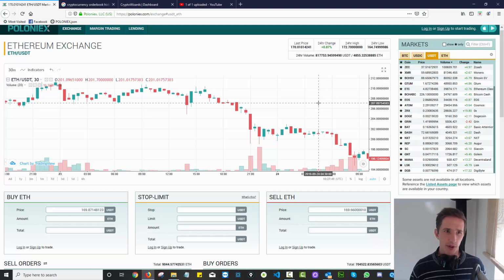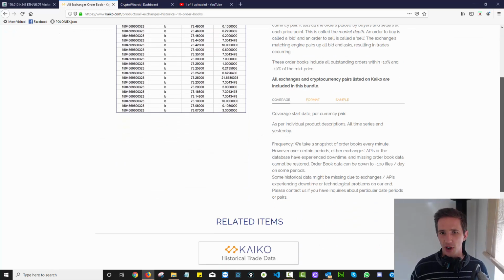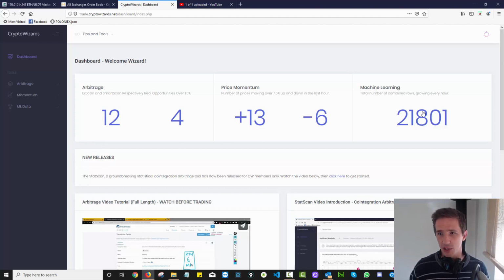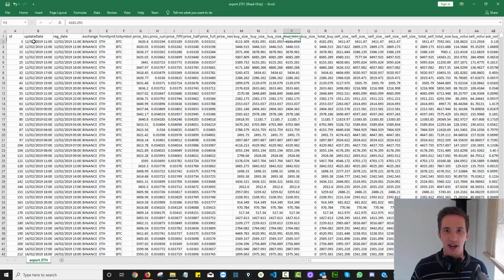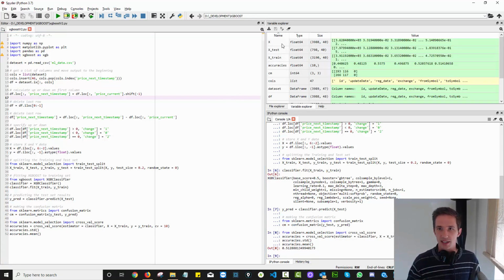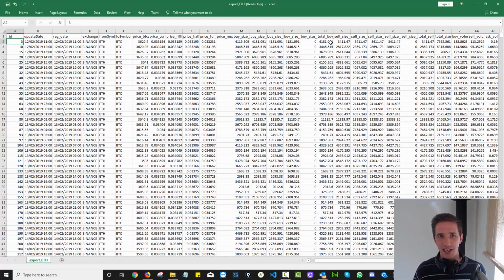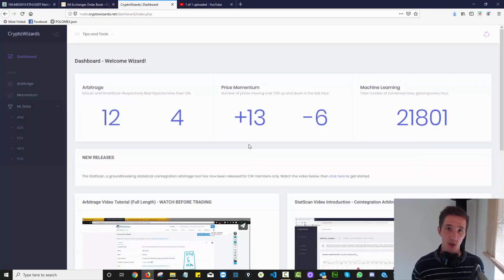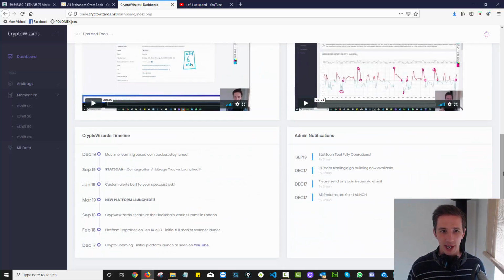MACHINE LEARNING CRYPTO RESULTS (XGBOOST UPDATE)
We previously did a video on XGBOOST and how we planned to apply this to Cryptocurrency trading in predicting the price of a crypto in the next given hour using Classification. In this video, we explore the results of running the XGBOOST classification model alongside thousands of rows of Cryptocurrency data. Enjoy.